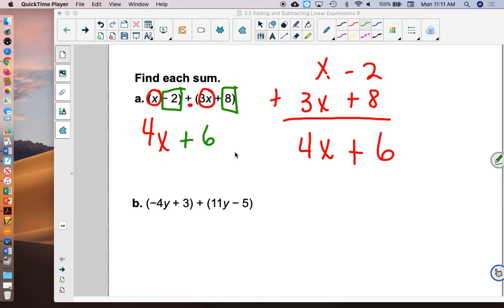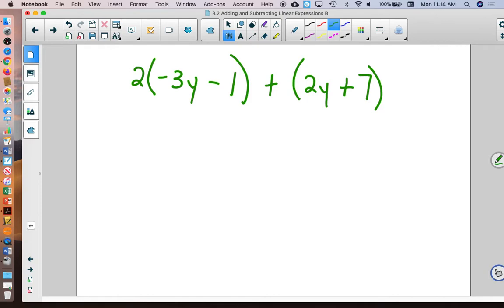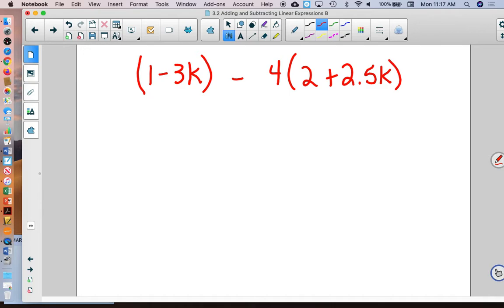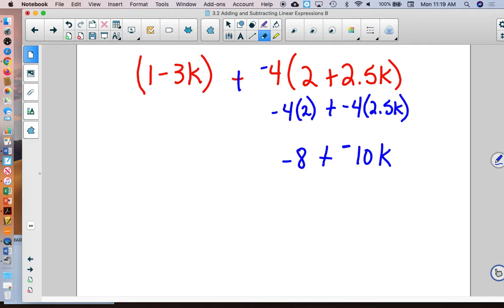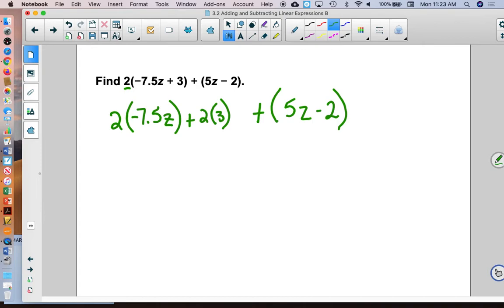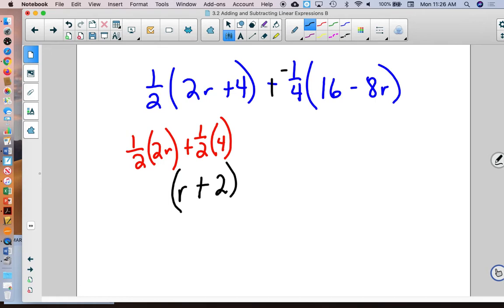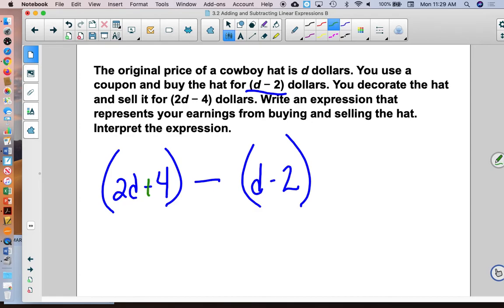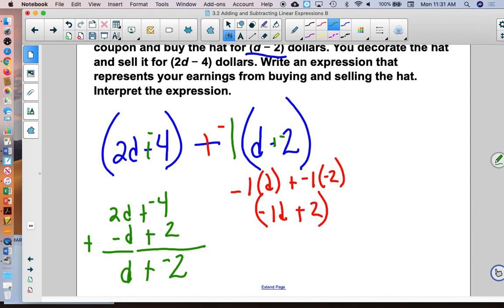11:18 3 2 Add & Subt Linear Exp B